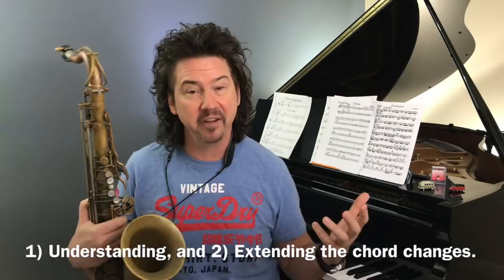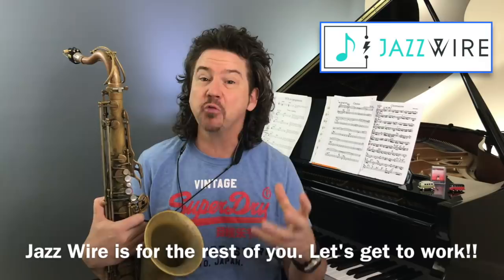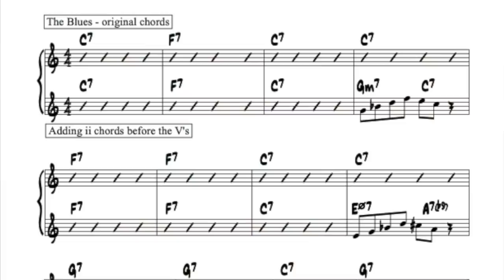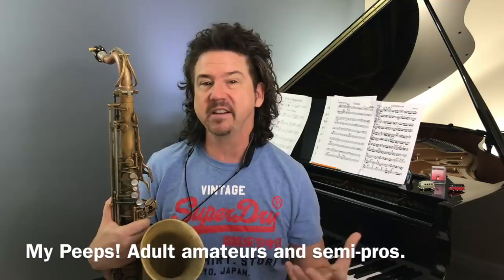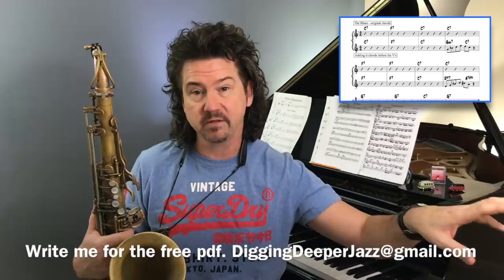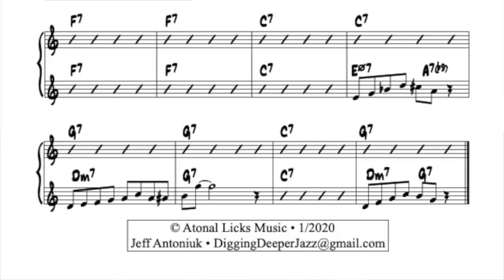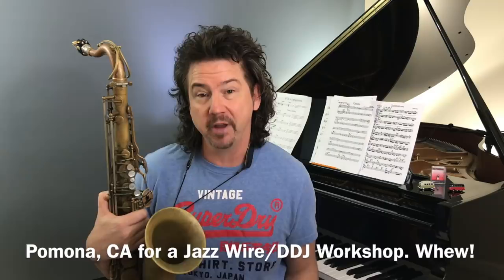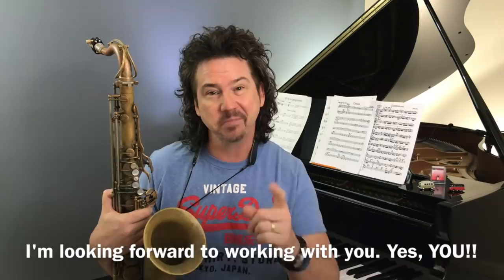Digging Deeper #135 - "Two-ing The Five" & The Blues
FOR ALL INSTRUMENTS - Welcome to DIGGING DEEPER. In video #135 we talk about expanding the harmony of a song, the way the great bebop and post bop players did . . . by adding a ii chord before existing V chords. Sound like Greek? Sound hard? Sound dumb? No, no and no! Jeff will help you get this sorted out quickly.

• Write us for the pdf for this Digging Deeper Jazz video at DiggingDeeperJazz @ gmail.com